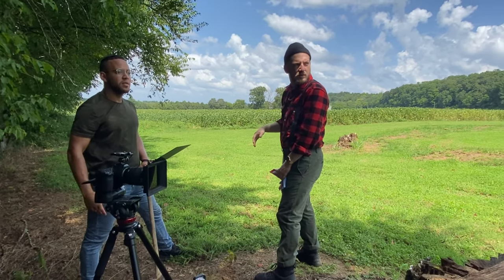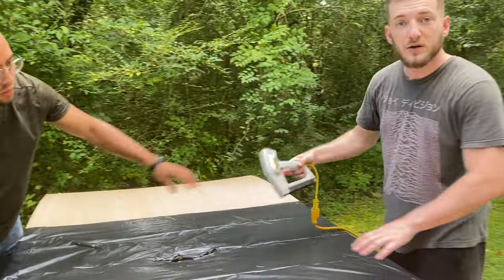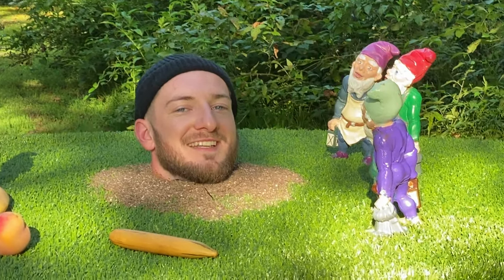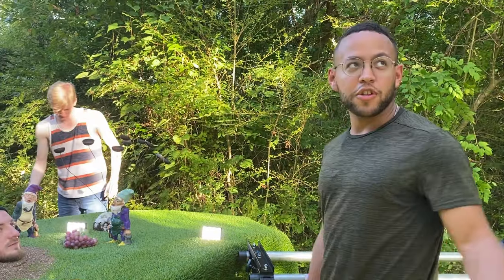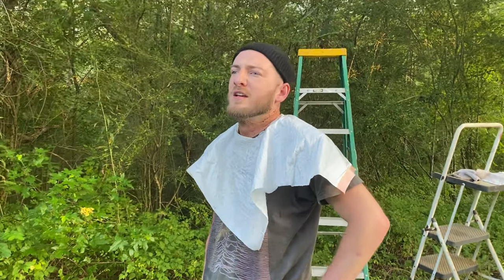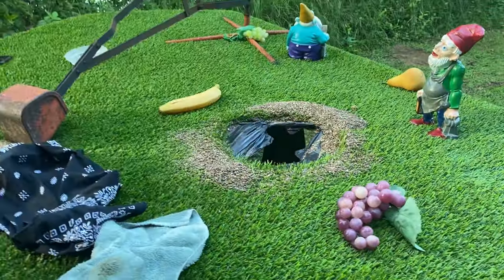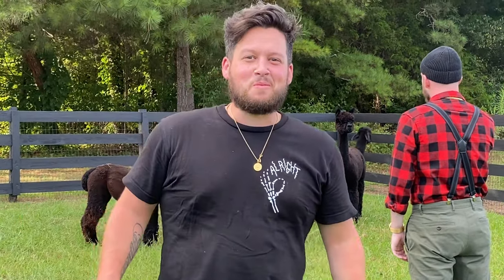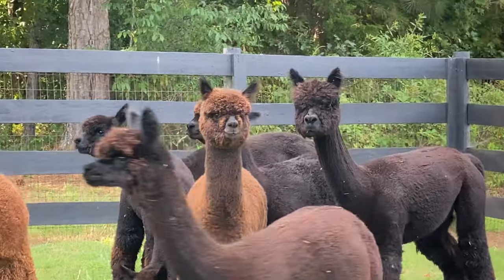Nate Rose - Paul Bunyan [Behind The Scenes]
Behind-the-scenes of how we made the music video for "Paul Bunyan". This is probably the most ambitious, fun project we have done to date.

Join The $NTRSE Family Discord.. this is where you NEED to be if you're a fan. Here's your invitation